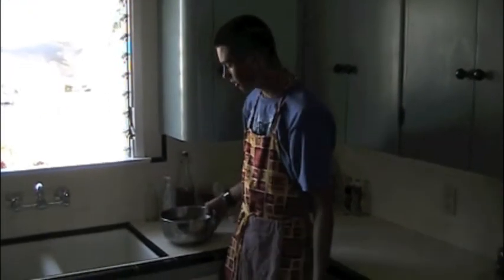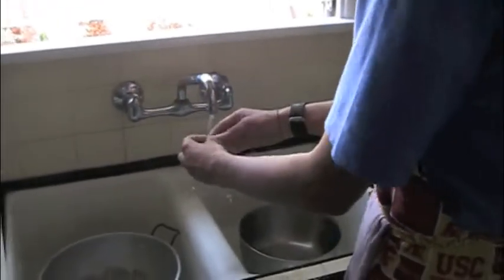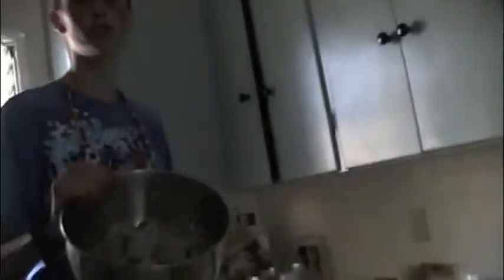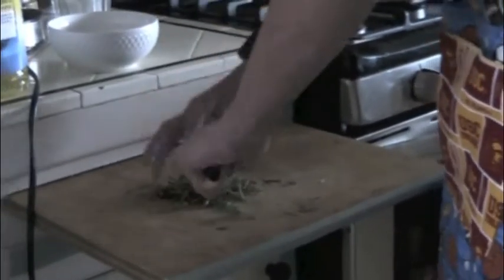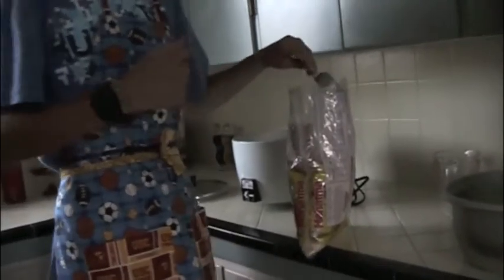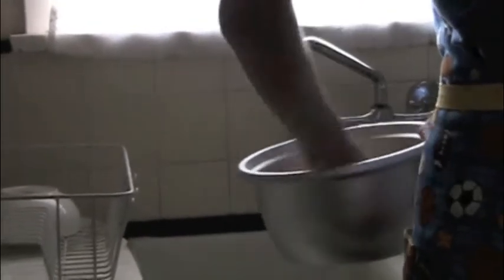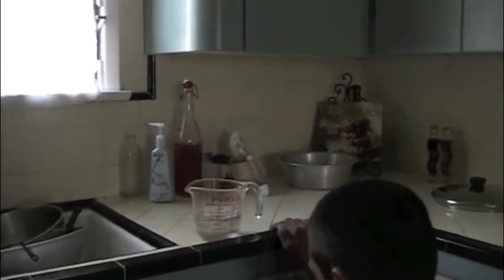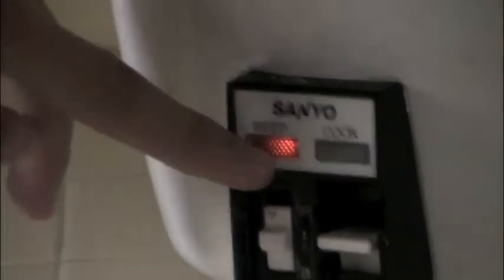Sawyer Brown Culinary Project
Shrip Curry and Rice